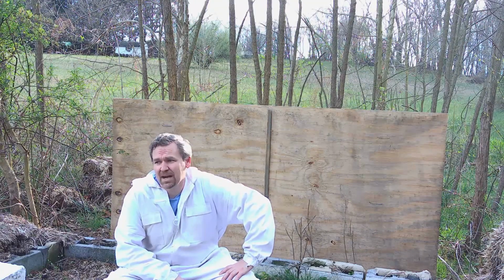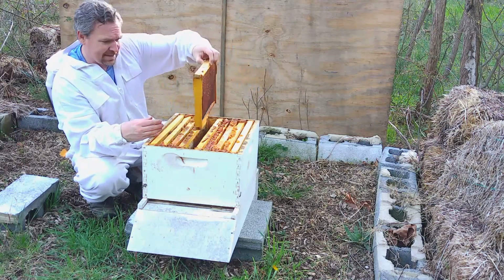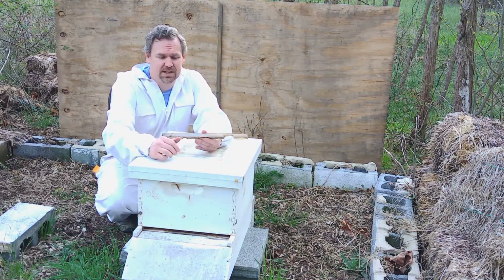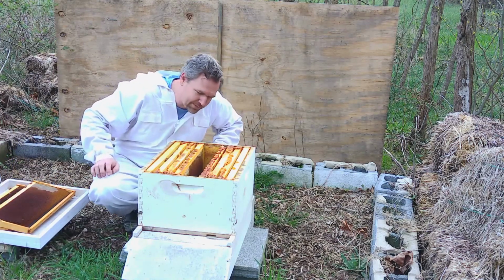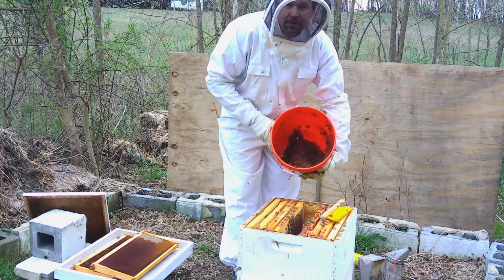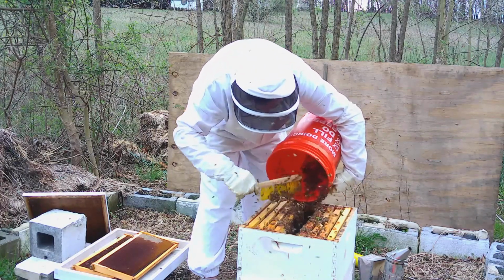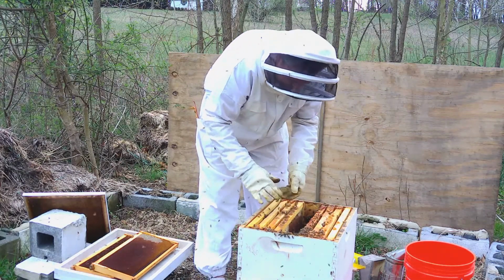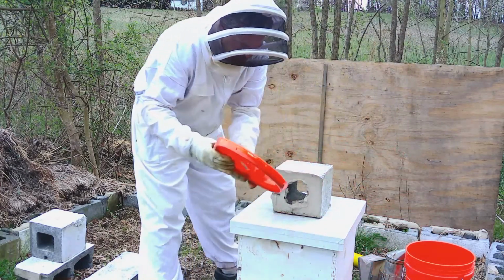Installing the Honey Bee Swarm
In this video, I install a captured honey bee swarm into a hive body.